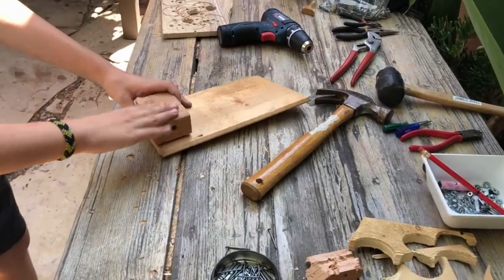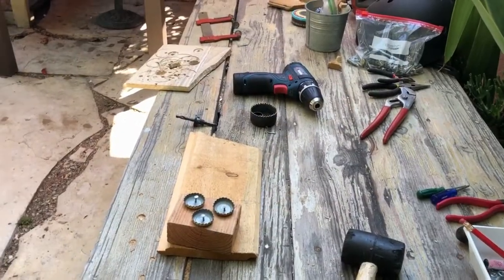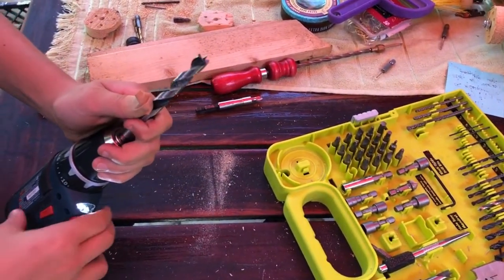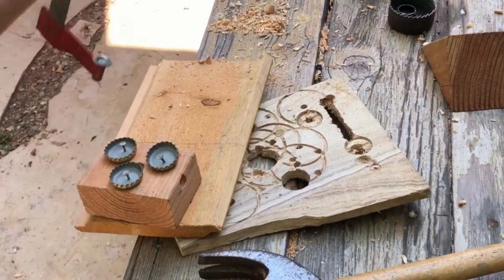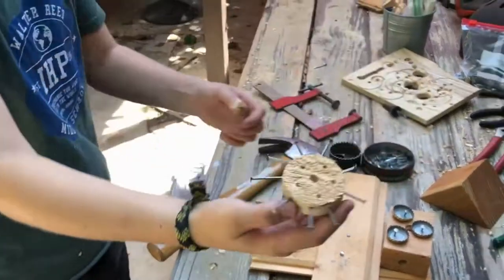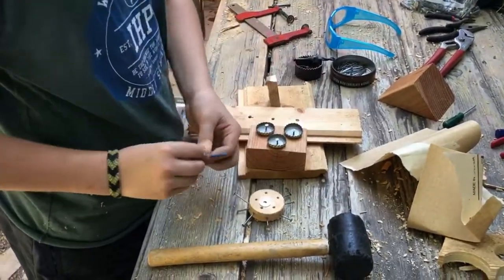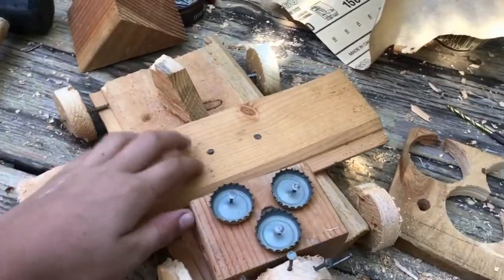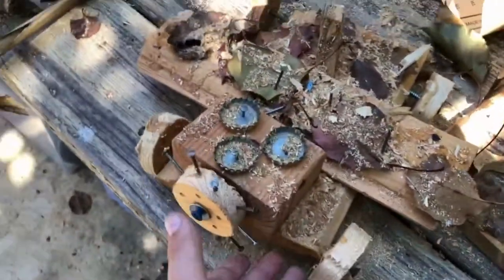Making a toy plane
This is a video of me making a toy plane out of wood, nails and other scraps.